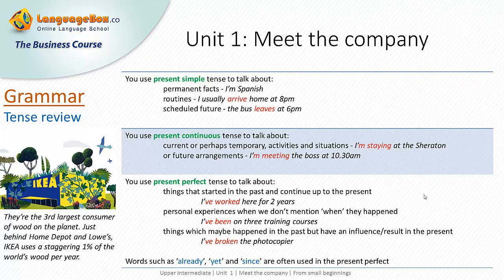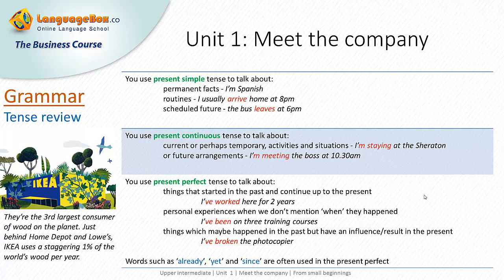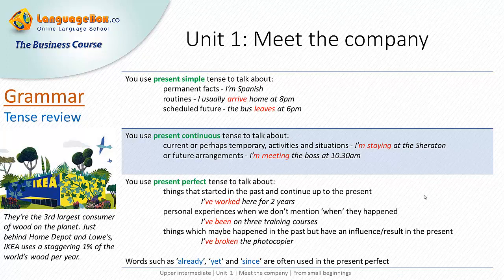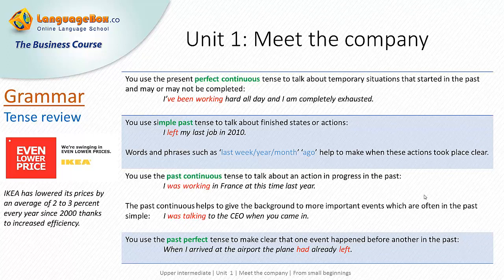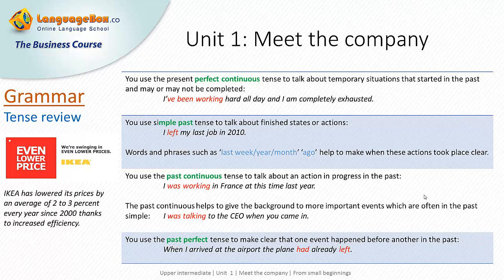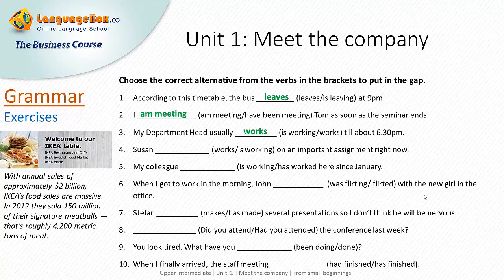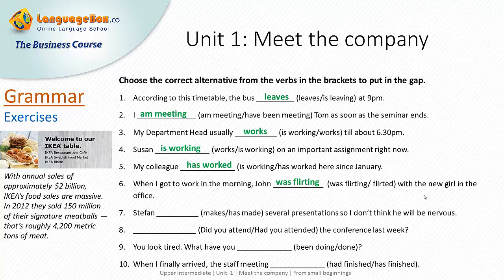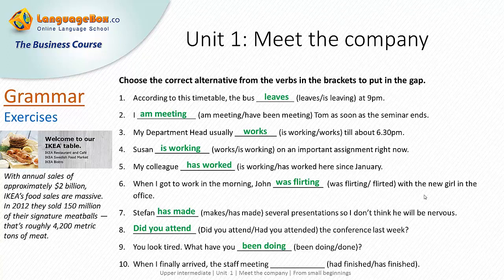Бизнес английски, Upper Intermediate (B1), урок 1, част 2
Втора част на урока по бизнес английски е насочена към обзор на изучаваните времена. След това са предложени няколко граматически упражнения за затвърждаване на материала. Към всеки видео урок в платформата на са разработени 3 подурока за четене и слушане с разбиране, граматика и лексика, писане и говорене, налични след регистрация за курс.